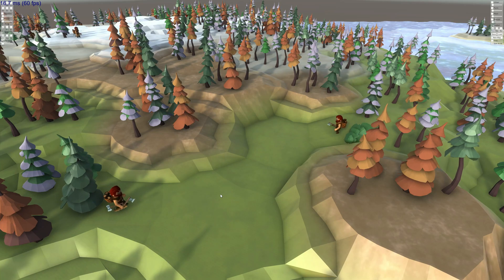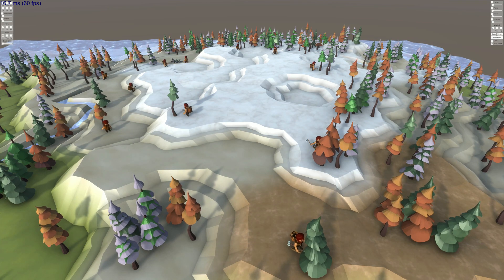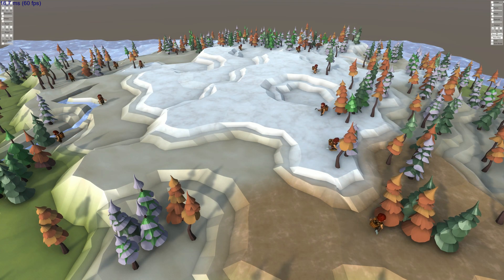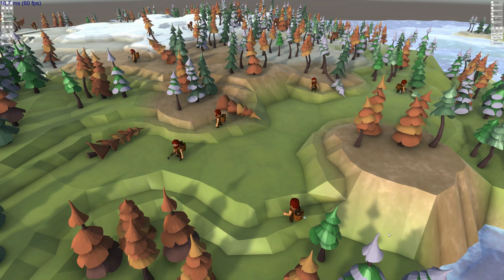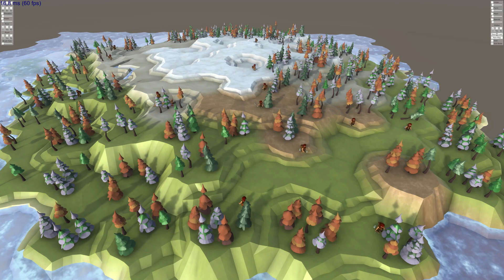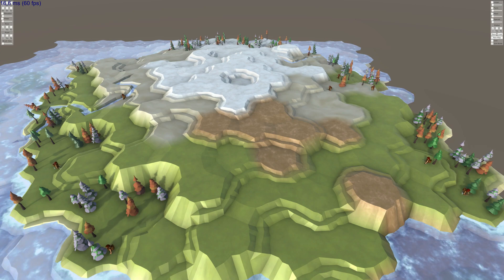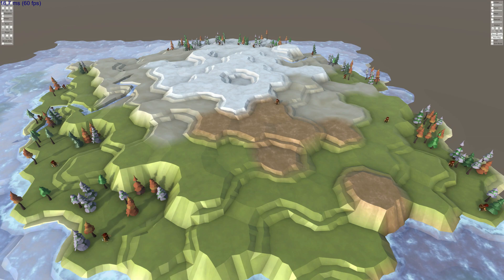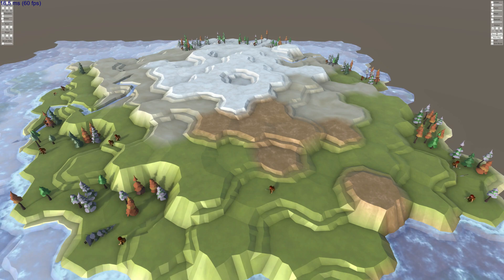[Unity3D Hex Map Game Dev] 6: Automated Resource Gathering Introduction - Woodcutter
Hello Unity fans and welcome to an appetizer video for some of the tutorials and development videos to look forward to. I’ve been working on getting a resource gathering system off the ground, starting off with a woodcutter. Everything these woodcutters do after being spawned on the map is automated. I still need to build in a few steps – for example it’s a bit crazy to chop down a tree while carrying 5 logs on your back, so there needs to be more steps where an empty carry basket is placed on the ground and one filled with logs is picked up and taken back to a hut. And in-between these actions, some sawing can also occur. So, there’s still a lot to do, and there’s always something small here and there that you can tweak and improve upon, but the system is currently at a point where it can run smoothly on its own until all the reachable trees have been chopped down. But don’t worry, at the end of the video I’ll fill the entire island with trees again – we’re running a responsible enterprise here. By the way, the video is available in 4K if you’re interested, and I’ve only mixed summer, autumn and winter versions of the trees to show the possibilities.

If you’re interested in the history of how we got to this point, follow one of the links in the top right or in the description below for the previous episodes of this series. This is the first major contribution I’ve made to the original series by Catlike Coding, where I’ve had to adapt his original design to allow for more functionality. For example, where he stored only the level of plants (none, low, medium or high) for each hex, and the repeatable random numbers created the same visual display whenever it was required to be redrawn, we now have to keep track of much more information about each of the 7 possible positions on each hex. This is because we now need to be able to interact with the objects spawned on the map. It determines our woodcutter’s actions, his actions determine the object’s status, and there’s a whole host of factors that may not be overly obvious, but are required to let the system run as a whole and look decent. We’ll go through the design of these factors and features, our restrictions and difficulties, and ways to come up with solutions that may not be 100% realistic, fool proof, or ideal, but does not break the deal. It needs to still let you happily accept and enjoy the system as a whole. And it needs to be able to perform a specific function in a bigger environment, which brings with it another set of constraints, dependencies and visual challenges. We’ll consider some of the physics and mathematics behind the scenes, which is an interesting way of learning what maths can be used for. We will discuss the visual assets and why they’re good candidates to be used in this case, and the different components of Unity that are required to bring it all together. We’ll also look at some visualization techniques that can be used while developing and debugging to try and find out if what we’ve envisioned is actually happening, and where to find the issue if it isn’t. In time, we’ll also add sounds to the scene.
And when we’re eventually done with the woodcutters, we’ll see how this system can also be employed to gather other resources, like stone, gold or berries, and even just for transporting goods around the map.
I’ll stop talking soon, but the woodcutters will continue going about their business until all the trees have been chopped down, after which I’ll cover the entire map in trees for a finale.